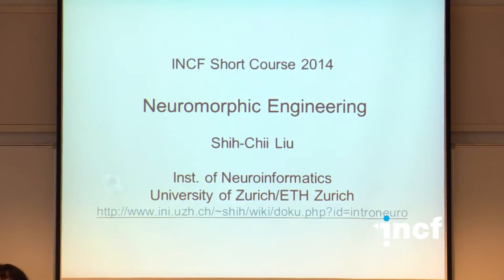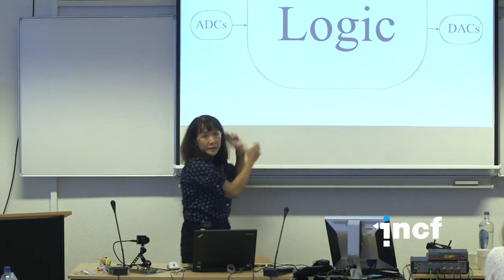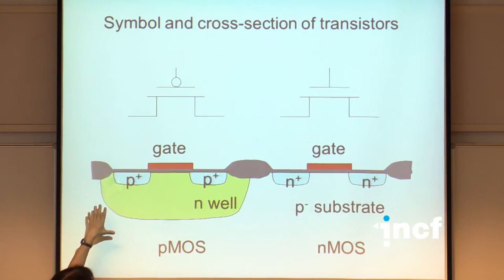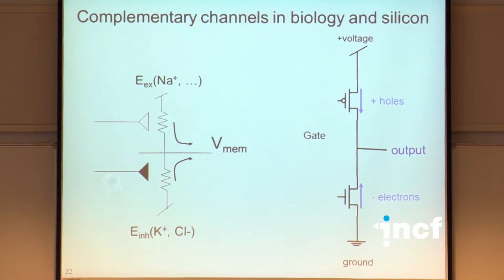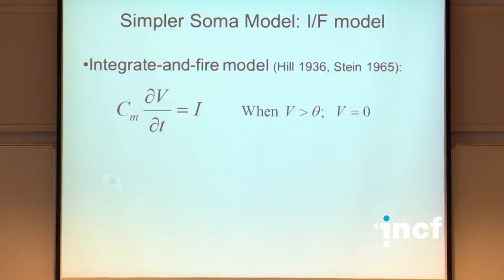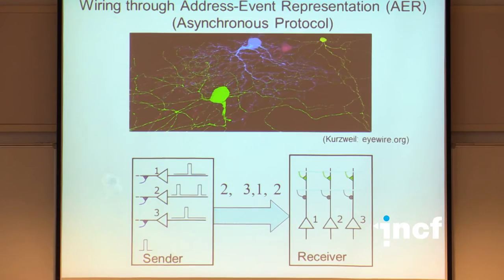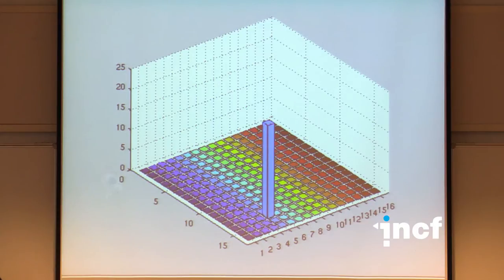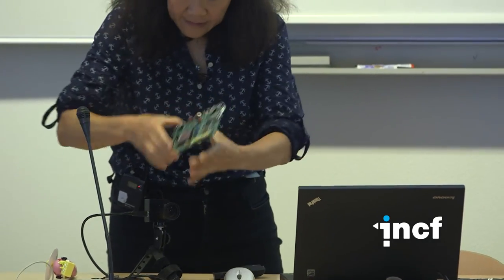Shih-Chii Liu - Neuromorphic engineering [2014]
INCF Short course: Introduction to neuroinformatics
22-23 August 2014 in Leiden, the Netherlands

Speaker: Shih-Chii Liu. University of Zürich, Switzerland
Talk title: Neuromorphic engineering

INCF is offering a two-day course that provides an introduction to and overview of a wide range of topics within neuroinformatics by leading experts in the field.

Topics covered:
    data analysis and neuronal coding
    databases and ontologies
    multiscale modeling
    neuroengineering
    simulation/computation/workflows
    visualization